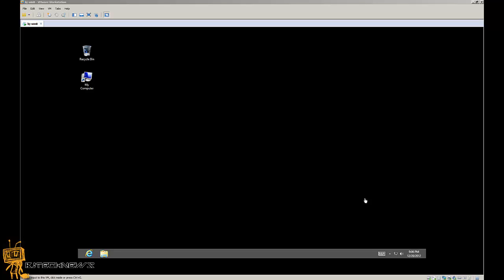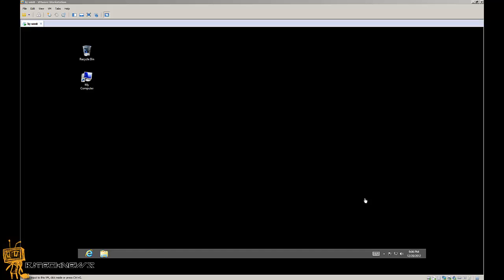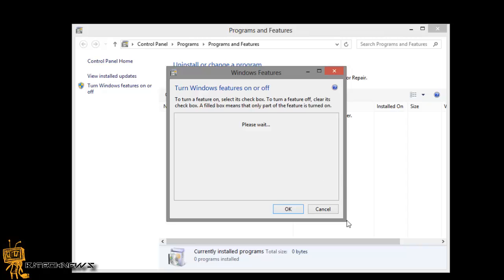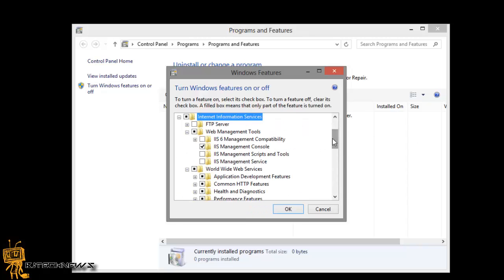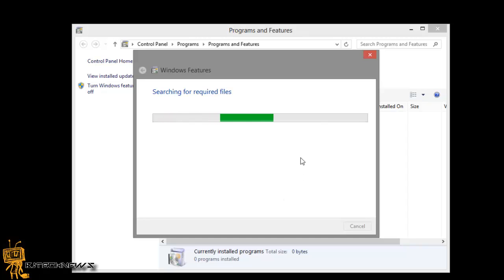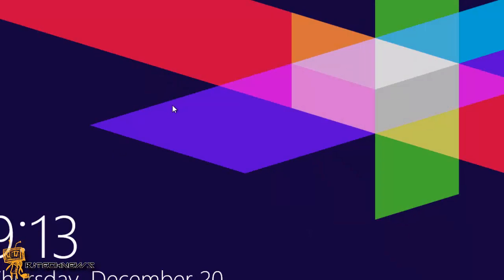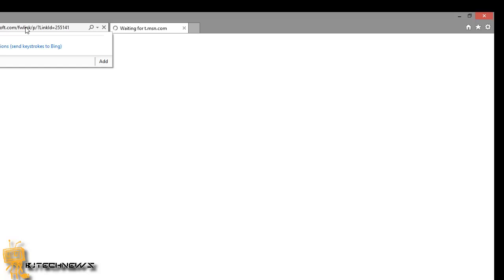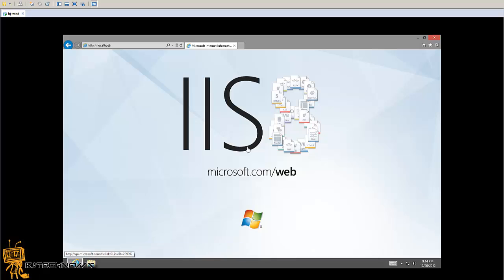How to Install IIS 8 on Windows 8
One of the first things Web Developers using ASP.NET will want to install on Windows 8 is IIS (Internet Information Services). Windows 8 ships with a new version of IIS, version 8, lets take a look at installing it.